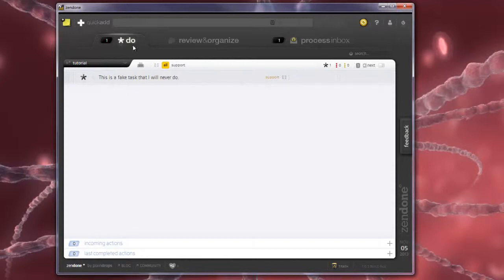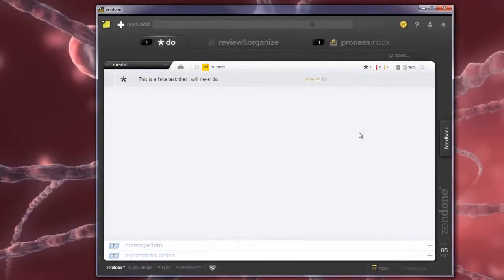Zendone UI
Suggestions for moving the "delete account" option to a different area.